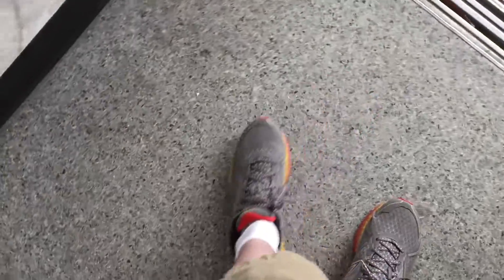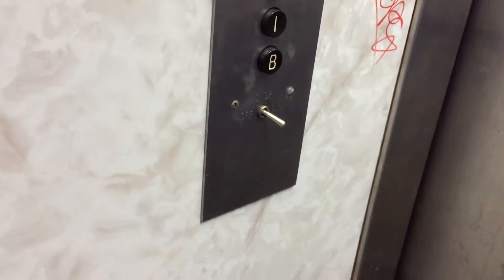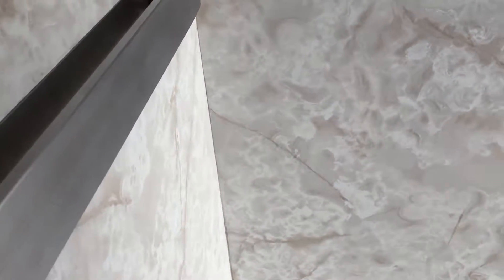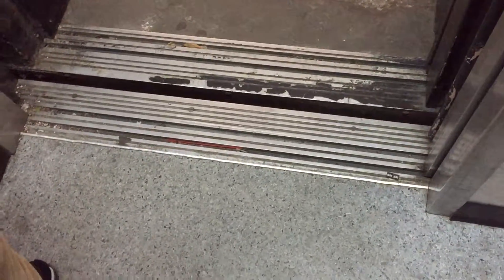Vintage Montgomery Hydro. Elevator, Oxbridge Professional Center, San Jose CA w/ Floridian Elevators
Address: 373 South Monroe St.

Montgomery black button fixtures. Notice the unusual key switches (it looks like it is just a small switch in a small slot, where the switch doesn't stick out of the slot, the key is likely fork-shaped).
Year installed: Circa 1967 (might be about year or two off)